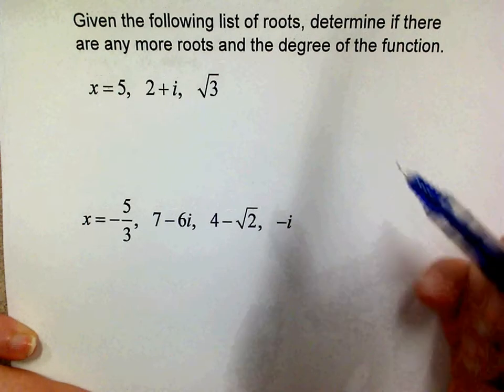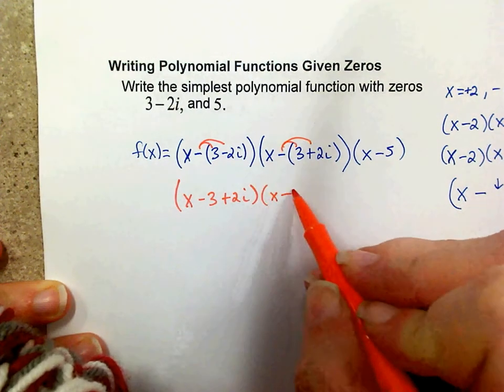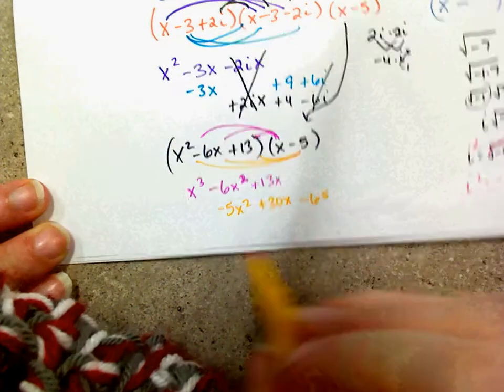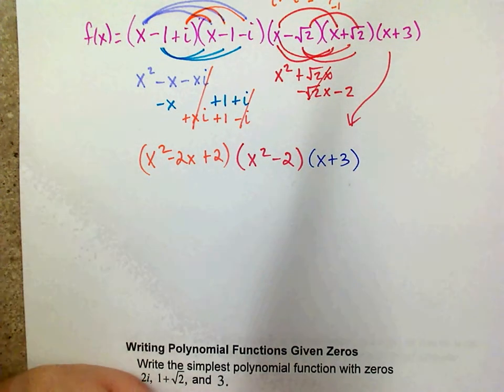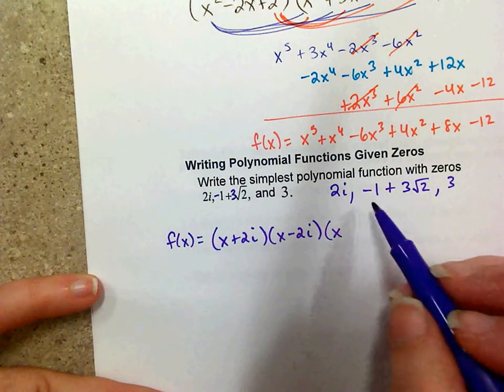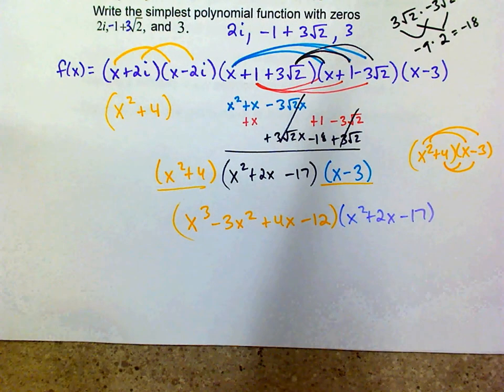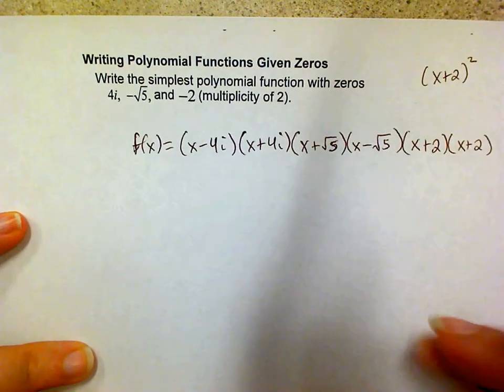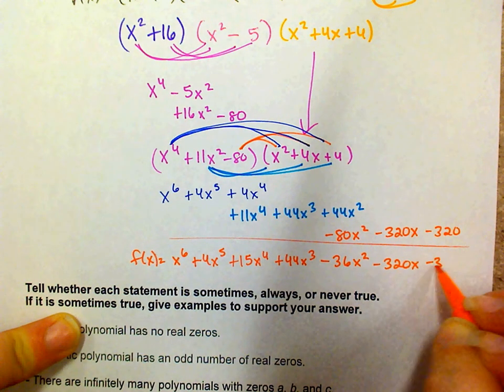How to...Find Polynomials given Complex Roots